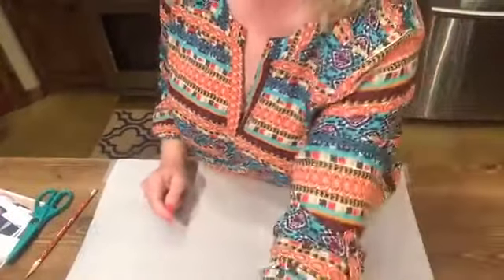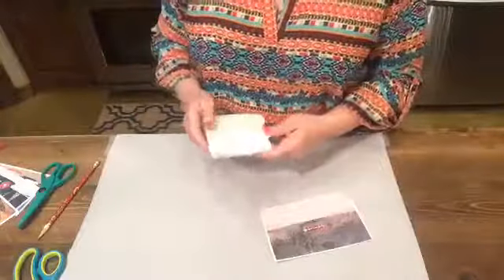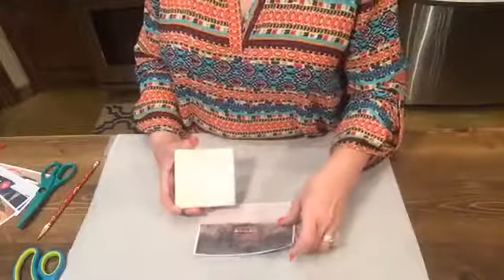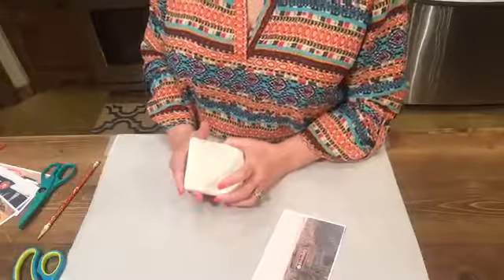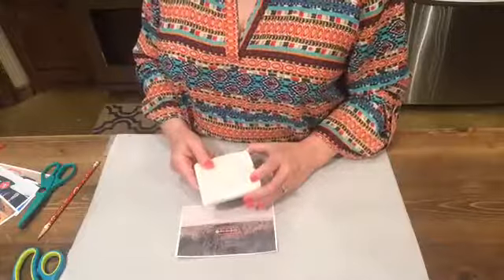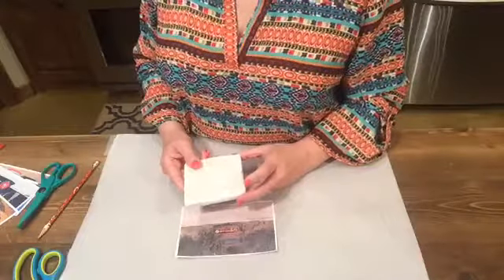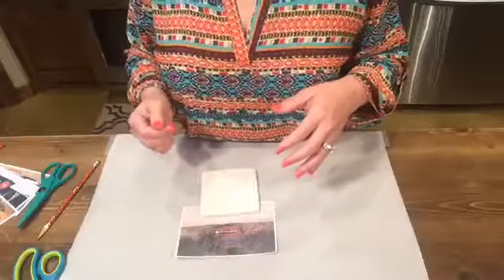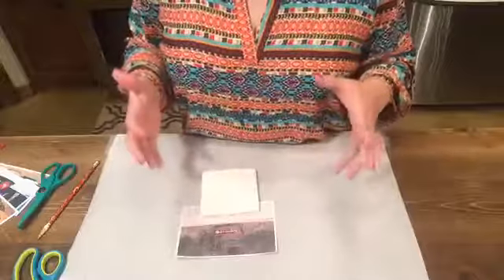DIY Crafts - Tile Coasters - DIY Gifts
Lynnette Stephens will teach you how to make drink coasters using small tiles.  You can use photos, logos from soda pop cartons, your children's drawings using Sharpie markers, etc.  These make great gifts!!